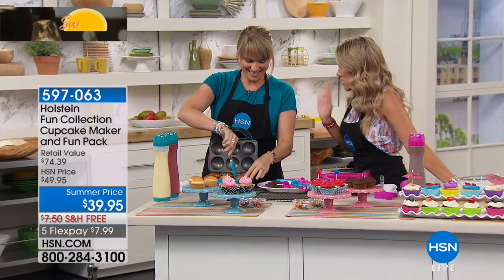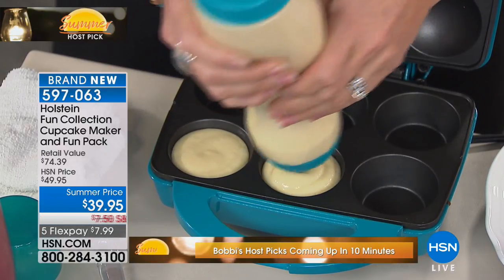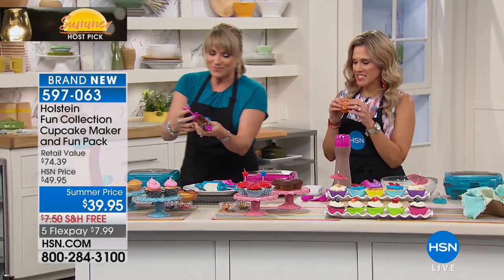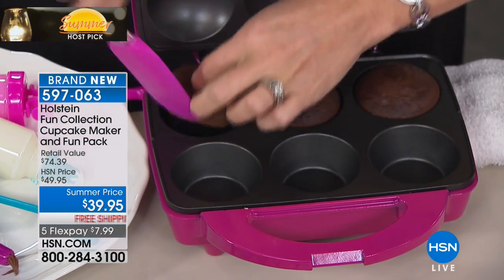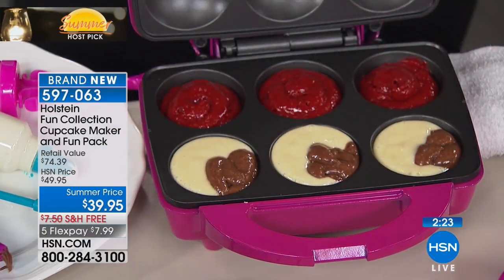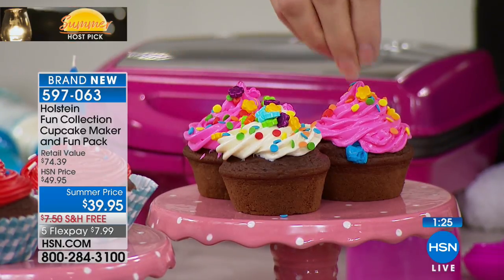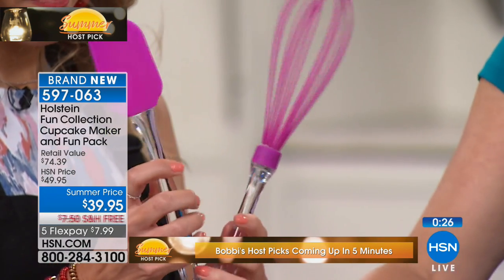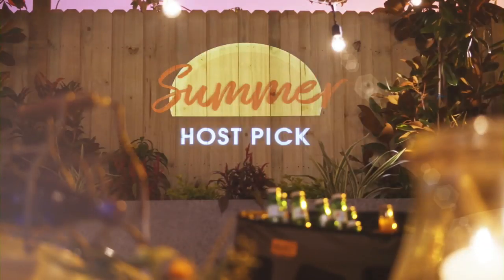Holstein Fun Collection Cupcake Maker and Fun Pack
Everyone loves cupcakes, but not everyone likes heating up the house by running the oven, especially in warmer months. With the Holstein Cupcake...